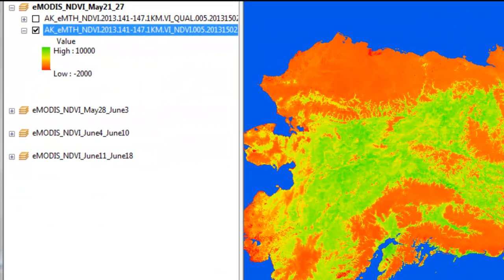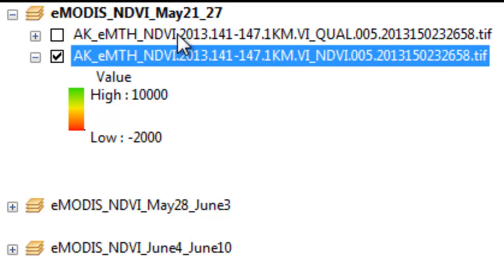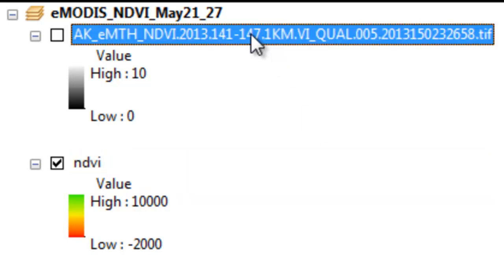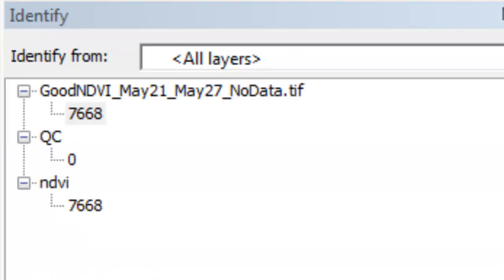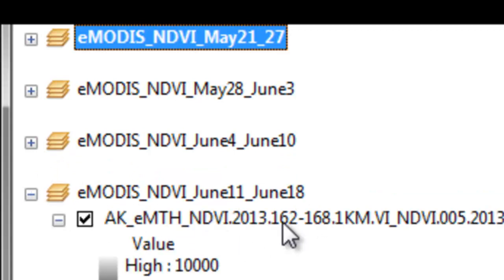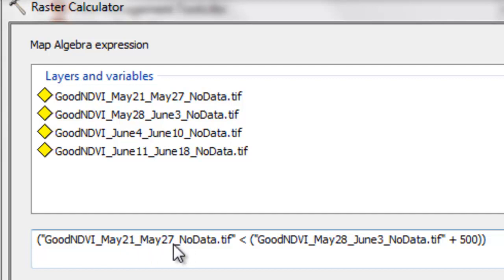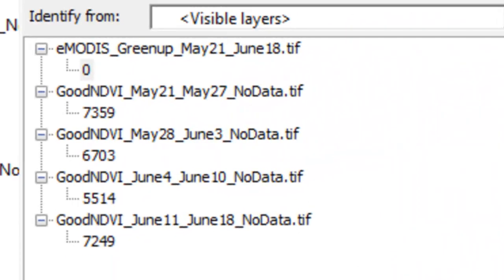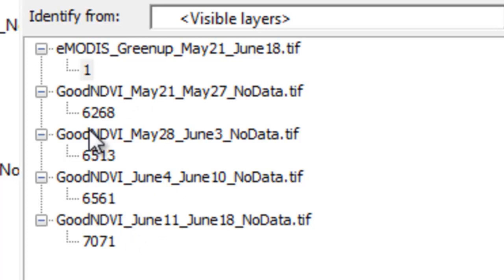Assessing eMODIS NDVI Reliability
eMODIS NDVI are produced by USGS as 7-day composite data in the Alaska Albers coordinate system as geotiff rasters. In this session we wil assess the reliability of 1-km eMODIS NDVI data during the spring greenup period in Alaska.  We expect
each pixel to have a consistent increase in NDVI from mid-May to late June...
what percent of the NDVI pixels actually have this consistent increase?